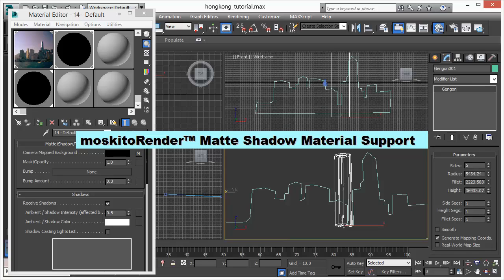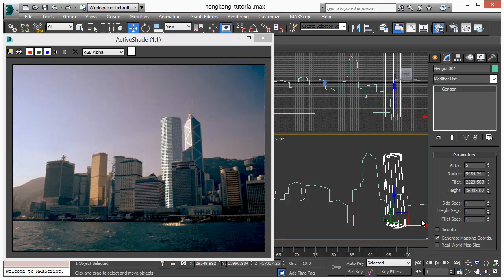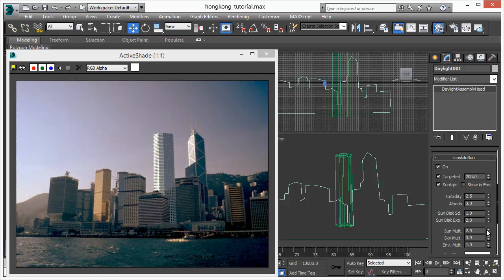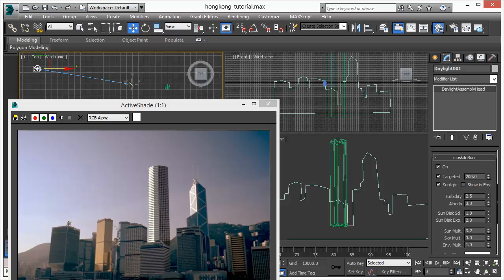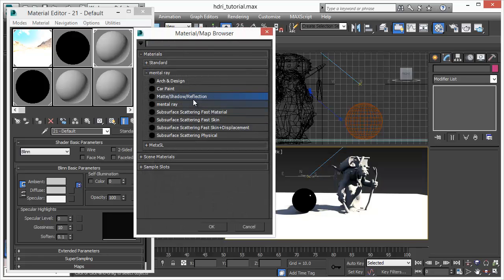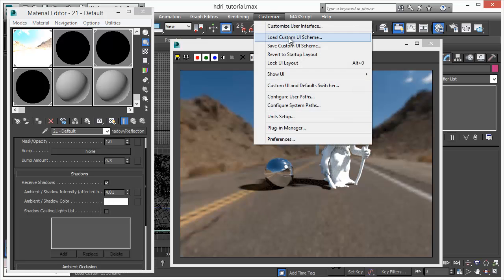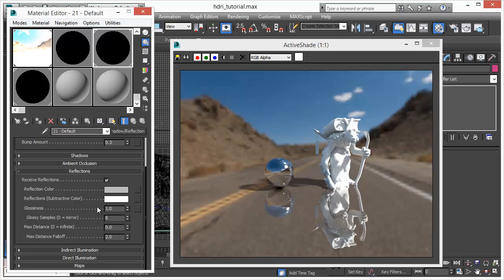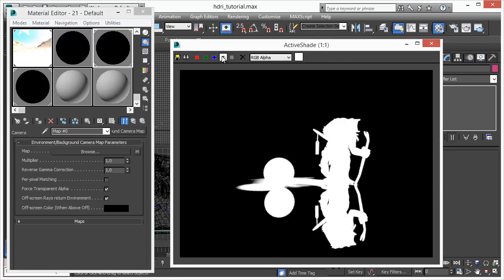Matte Shadow Material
matte shadow reflection material